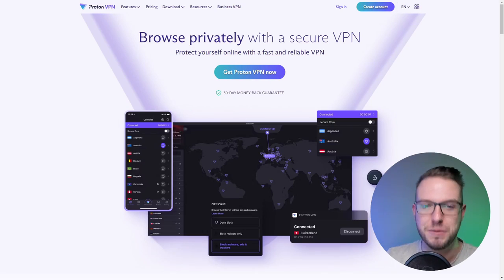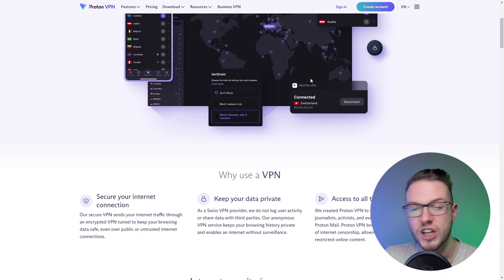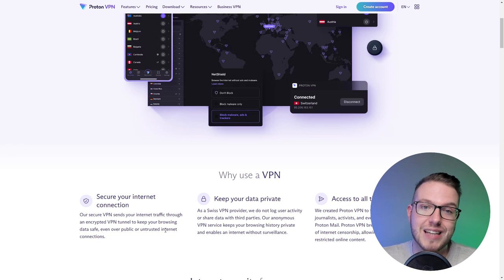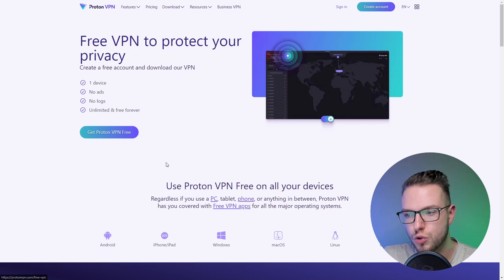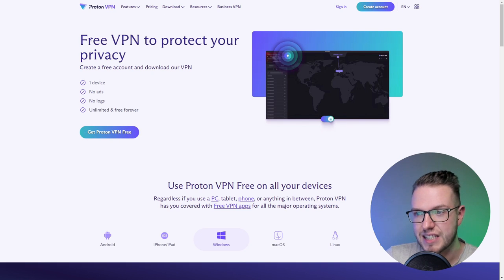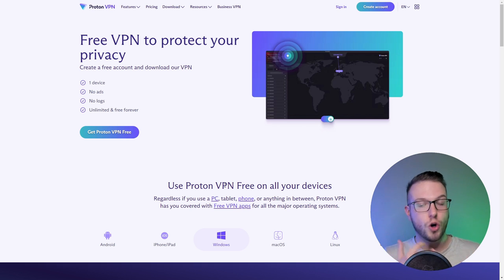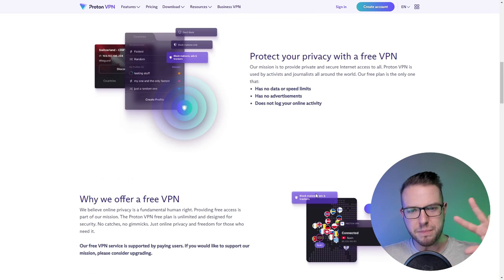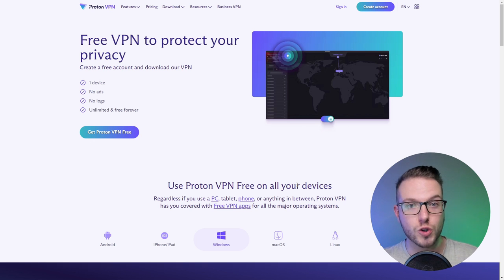Why Proton VPN Is the ONLY Free VPN You Should Use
I tried many different VPN's and Proton is definitely a winner here

Check out for yourself as it's actually free :)

Music in the video
Over You - Atch  / atch-music